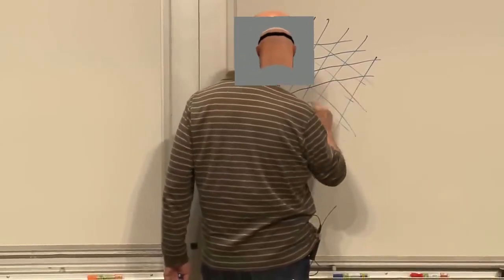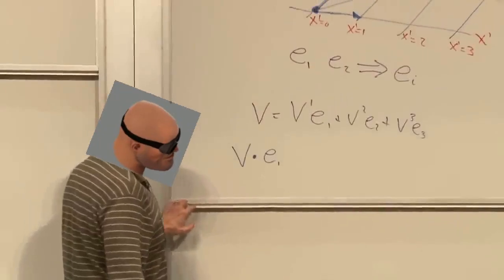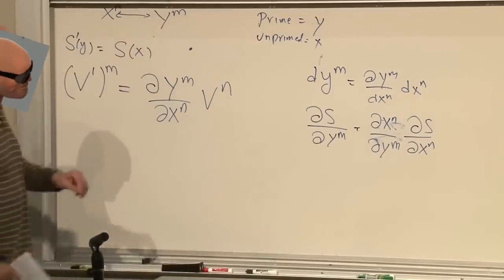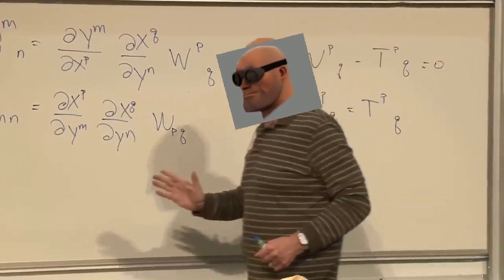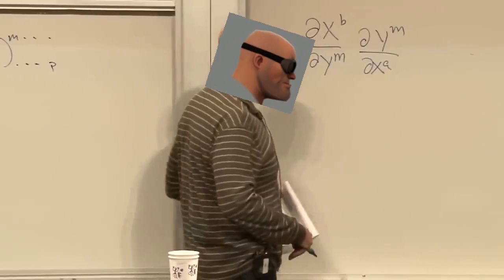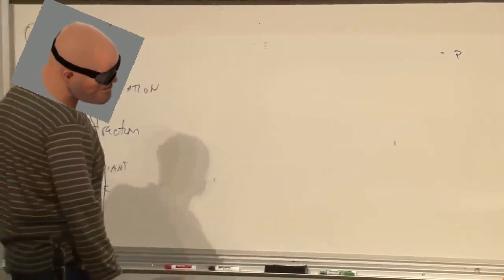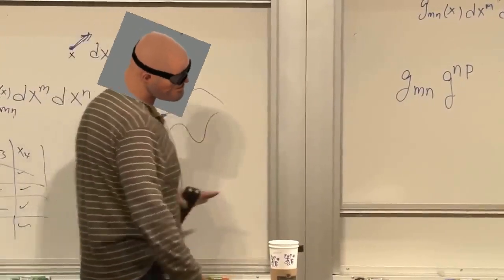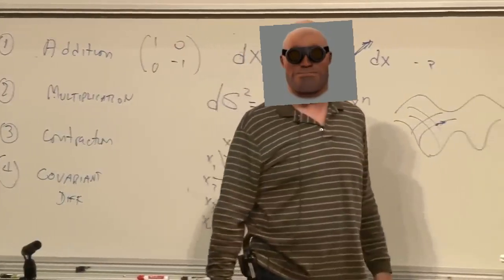Engineer Gives a Second Lecture in General Relativity at Stanford University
Made with RVC-Project
Made with ffmpeg
Made with python
Concessions;
1. thought previous engineer model was overfitted, made a new one scaling for training data amount, honestly i don't hear much difference,
2. random reverb

head roll implemented. upgrades, people, upgrades.

decision: run this in multipass, outcome: insanity, occasional ASMR